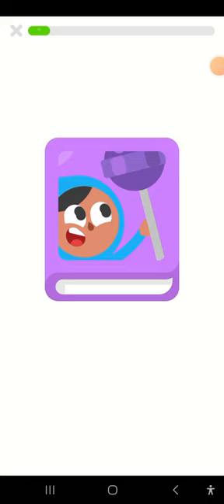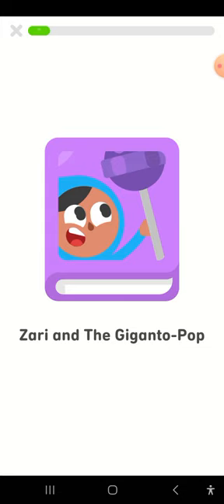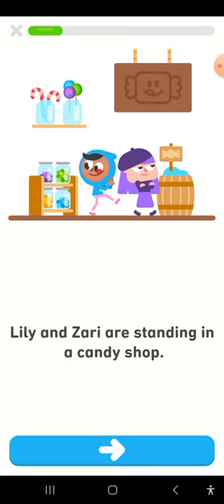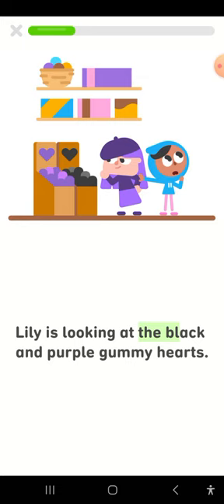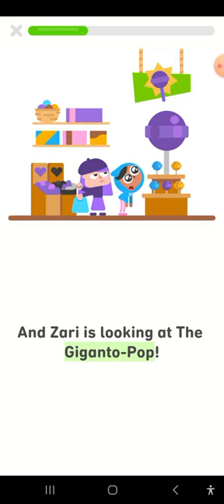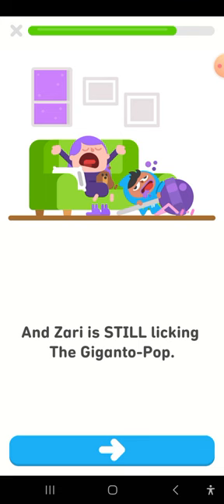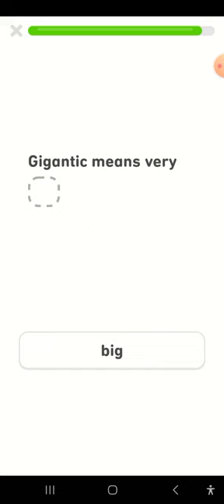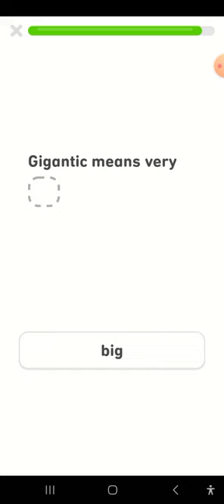Duolingo ABC Stories #88: Zari and the Giganto-Pop